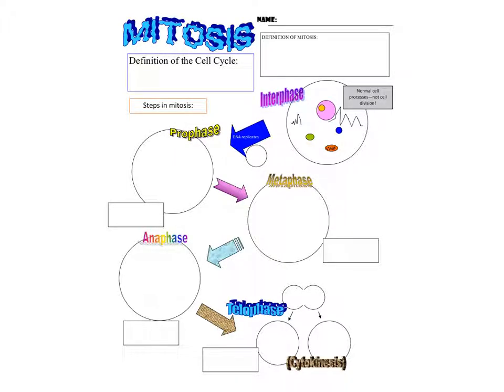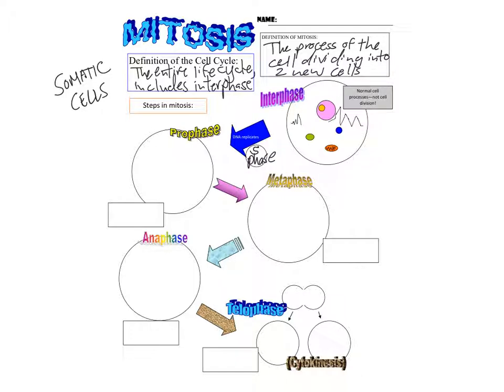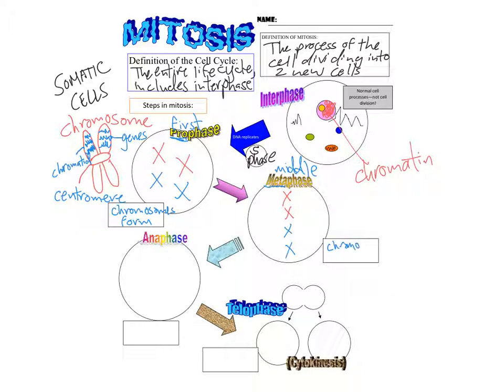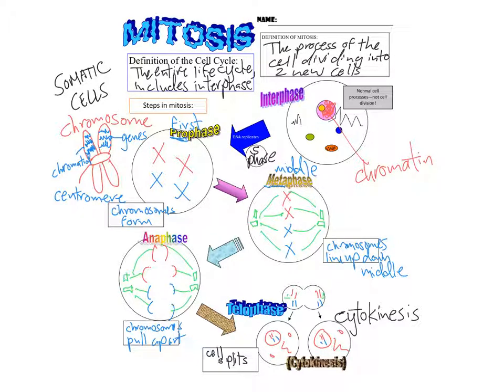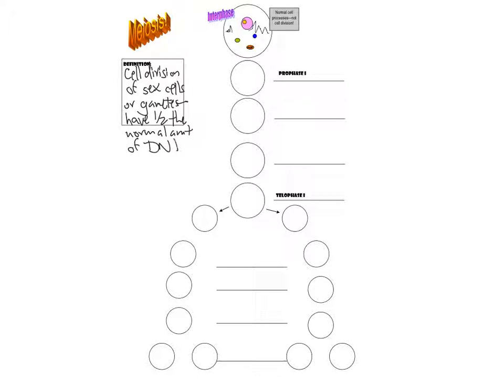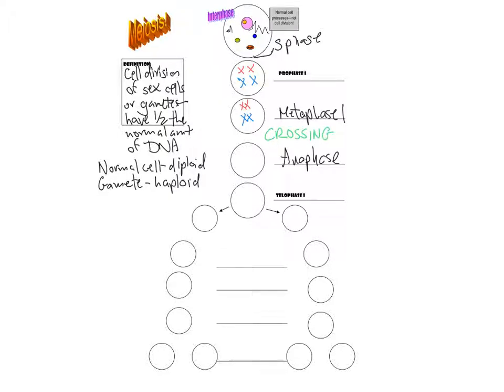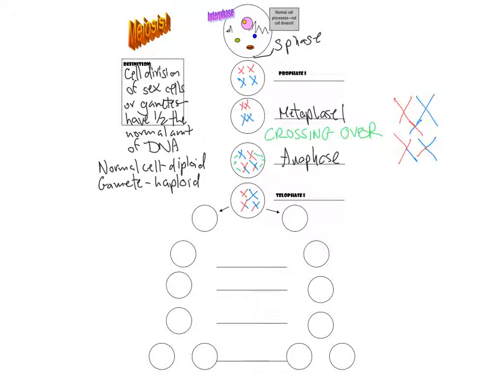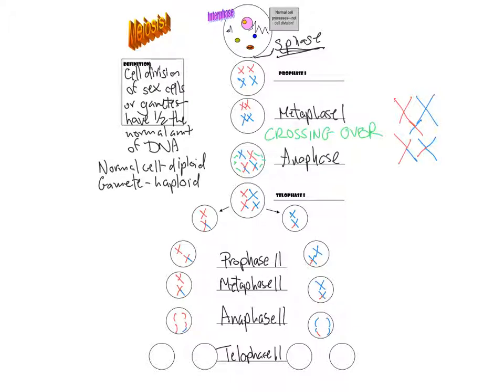Mitosis and Meiosis Diagrams